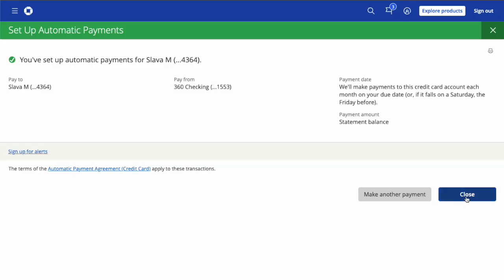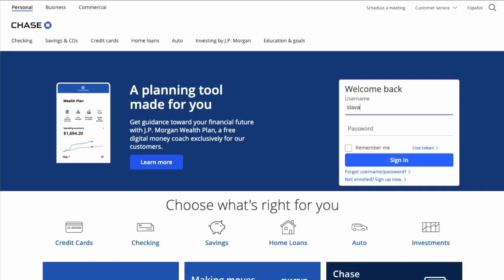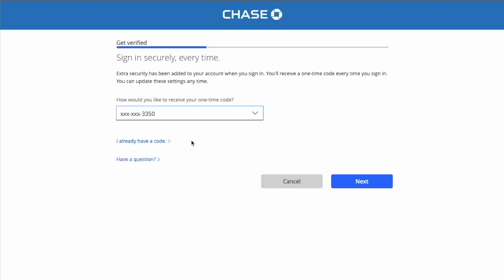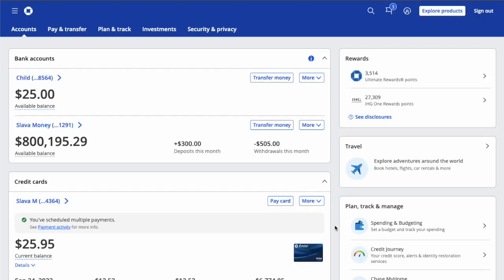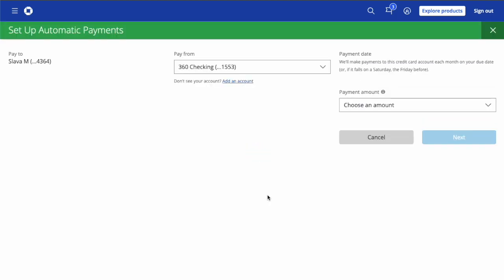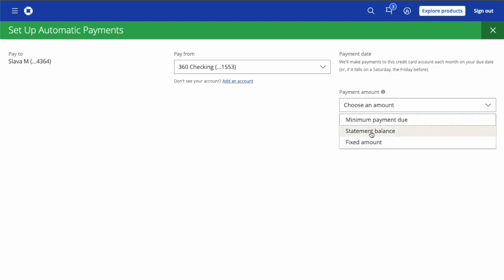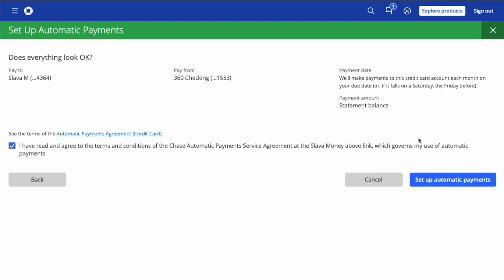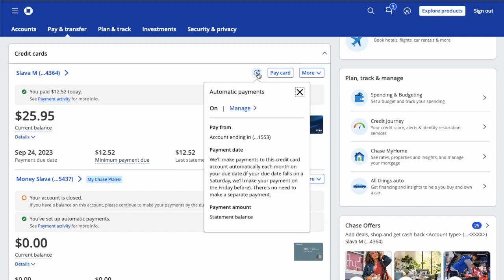How to Set Up AutoPay Chase Credit Card?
To set up automatic payments of your Chase credit card, open chase.com in your browser. When the main page is loaded, find the login form. After the login, you'll be able to set up auto pay. Type in your username and password. Then click the blue button "Sign In." Chase wants to verify you by using a one-time passcode. Select the way you want to receive the code. It can be a plain text message or phone call. I select a text message and click the blue button Next. On the next page, type in the 8-digit security code. It also needs your password. Click Next. On the Chase dashboard, find your credit card account. Scroll down and click on the More button. In the drop-down menu, find "Payment services" and click on it. In the expanded section, click on automatic payments. On the set up automatic payments screen, choose the account from which you want to pay your credit card bills. Then, select the payment amount. It can be a minimum payment, statement balance, or fixed amount. I chose a statement balance. Then click on the blue Next button. On the following screen, review all the details. Next, click on the blue Set up automatic payments" button. You can see confirmation that auto-pay is set up. Click close. On the dashboard, you can check that auto pay is on if you see a small icon. Click on it. In the drop-down window, you can find auto pay details.